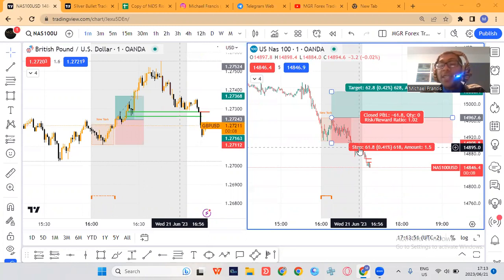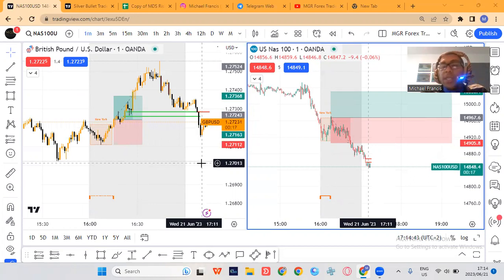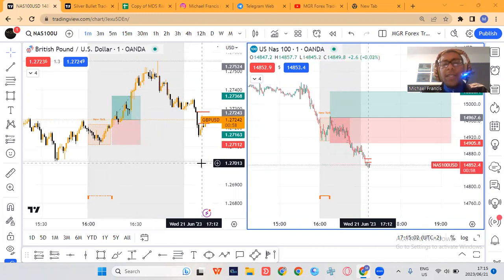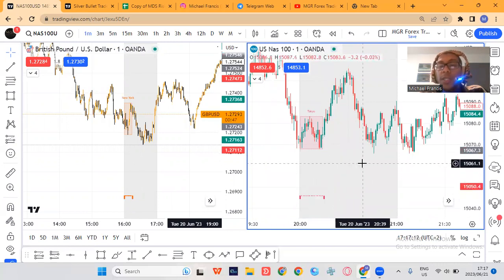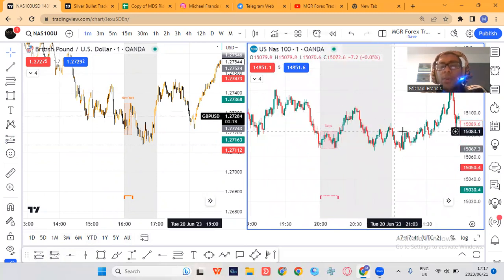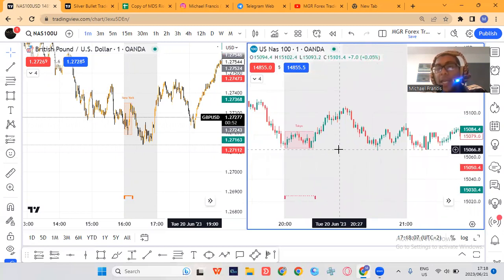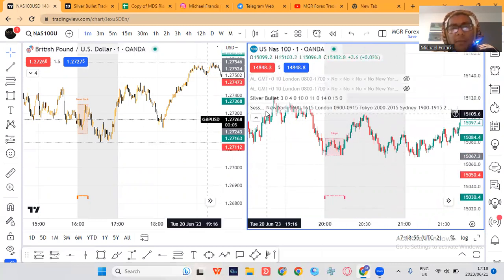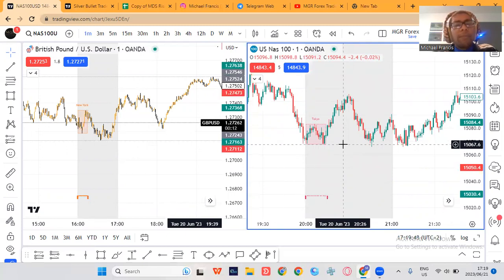ICT Silver Bullet Variation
MGRFX ICT Silver Bullet Variation
A simple Beginner friendly method on trading the Silver bullet setup

Forex trading involves substantial risk and is not suitable for all investors. The possibility of financial loss exists, and past performance is not indicative of future results. Before making any investment or trading decisions, it is essential to carefully consider your objectives, financial situation, and risk tolerance.

The content provided on this platform is based on various sources and analysis, but it is important to remember that the forex market is highly volatile and unpredictable. Market conditions can change rapidly, and no guarantee is made regarding the accuracy, completeness, or reliability of the information provided.

You should consult with a qualified financial advisor or professional before engaging in any forex trading activity. The decision to trade forex rests solely with the individual, and they assume full responsibility for their actions.

The platform, its owners, and its contributors disclaim any liability for any direct or indirect loss or damage that may arise from reliance on the information provided. By using this platform, you acknowledge and agree to release the platform, its owners, and its contributors from any and all claims or disputes arising from your use of the information provided.

Remember that forex trading involves substantial risk, and you should only invest funds that you can afford to lose. Seek independent advice if necessary.